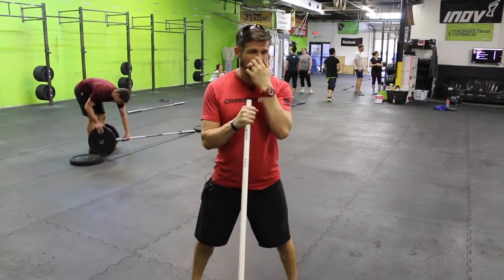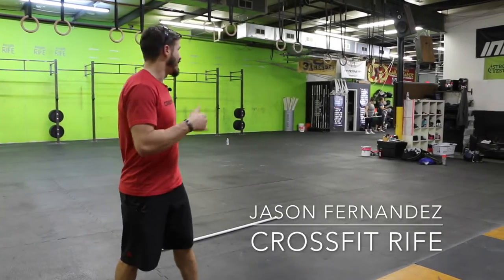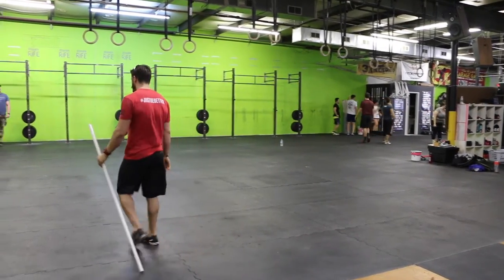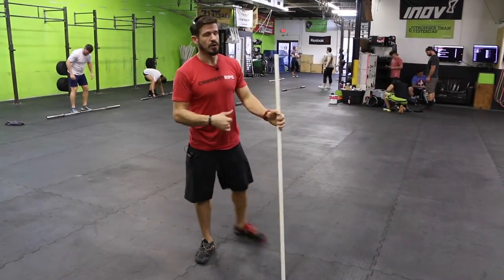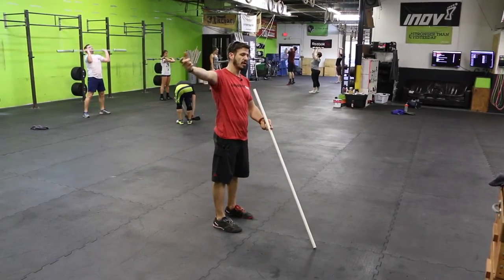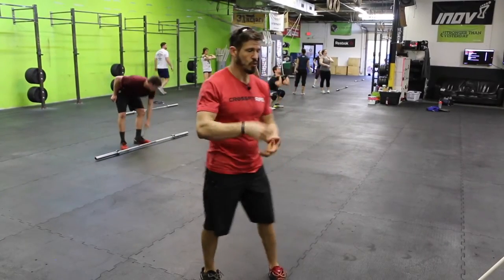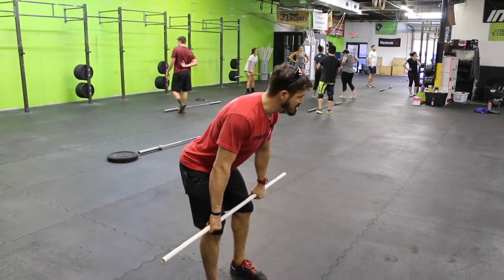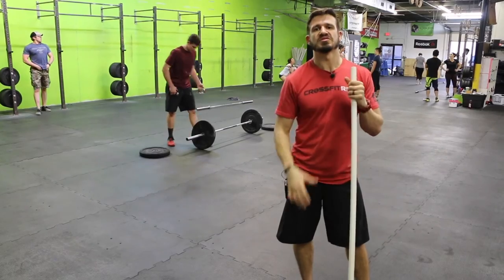Episode JBT 77: How to Give a Good Sequence of Commands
Episode 77 JBT
In this episode I discuss how to give commands for complex movements or progressions and the value of being clear and consistent with how you say things.   A great way to determine if you are giving a good sequence of commands is whether or not all your athletes are moving in sync or not.  If you have multiple athletes at different points in a movement that is a clear indicator that there has been something lost in translation.

Add us on Snap Chat:
Snap Chat: Crossfit Rife